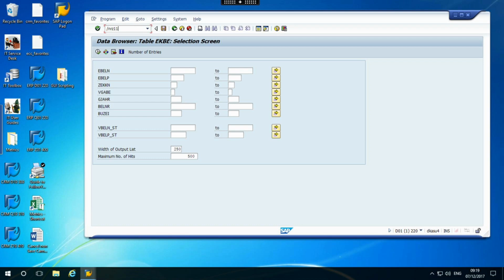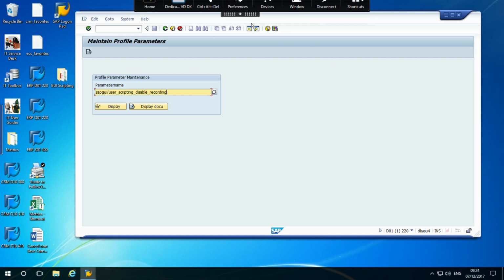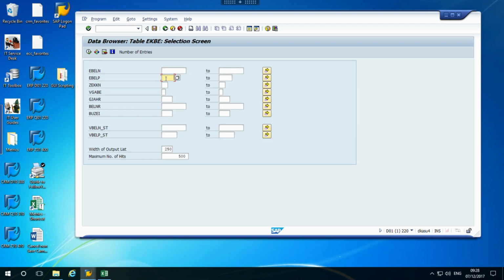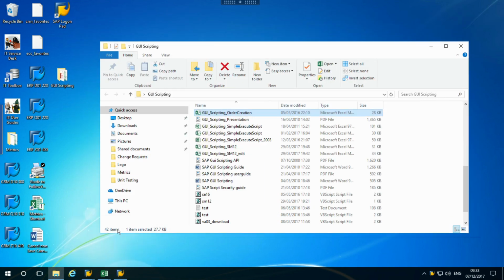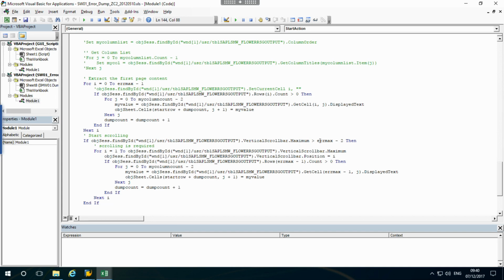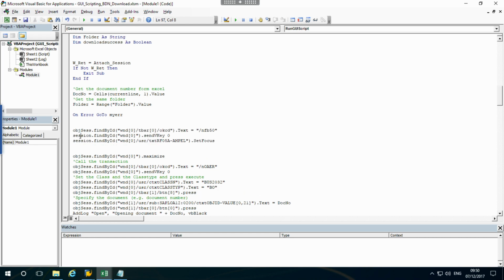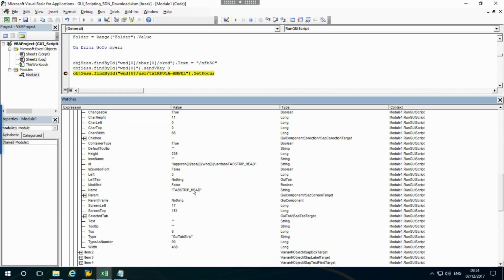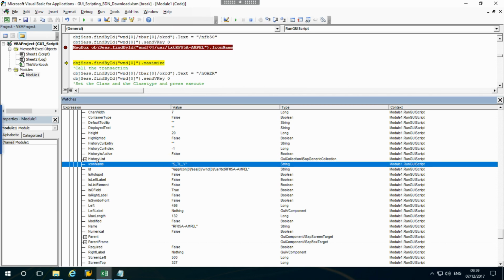SAP GUI Scripting Tricks, Tips and Basics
I wanted to put a short video together covering the basics and reflect on some of the more frequently asked questions.